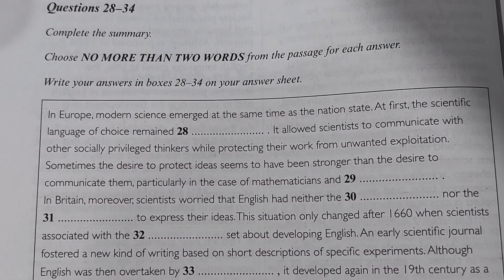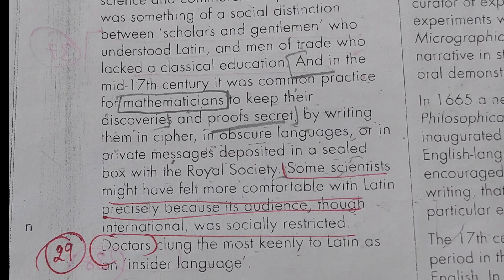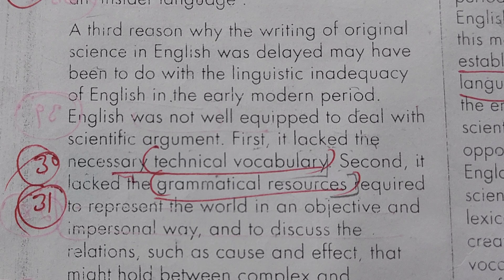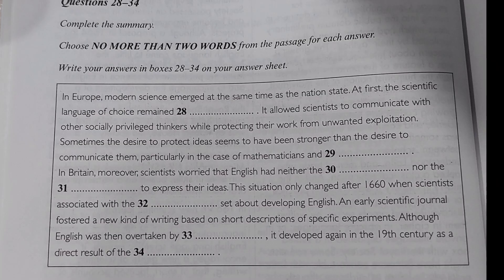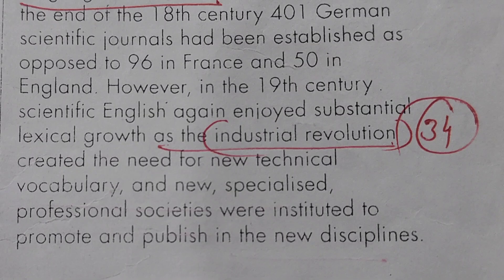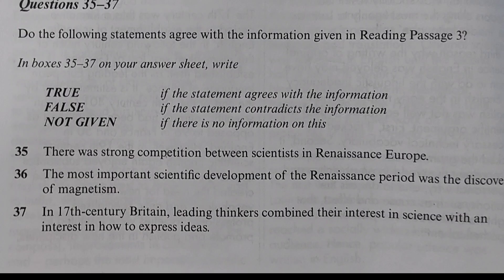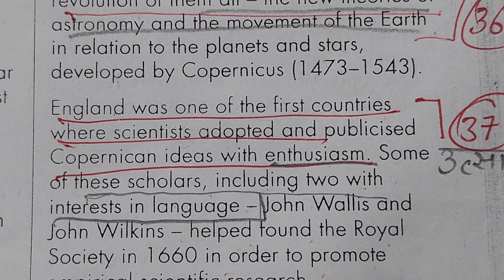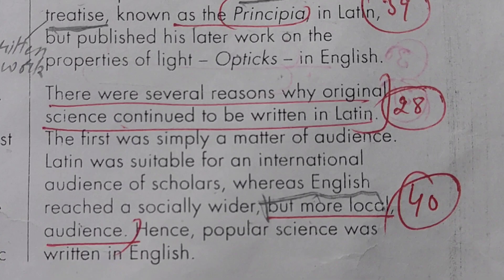cambridge reading passage,the birth of scientific English solved ||Target ielts academy